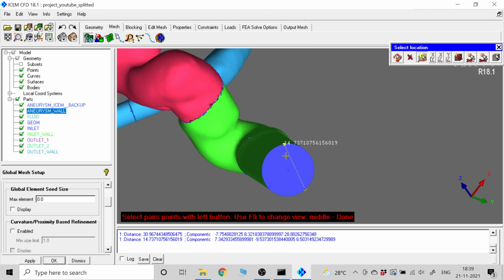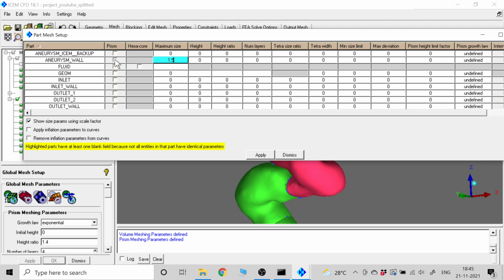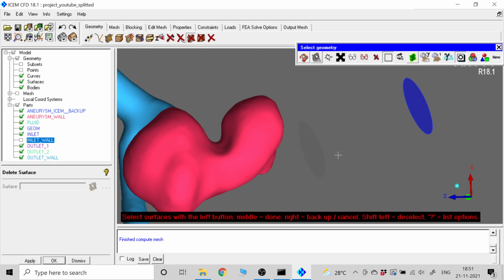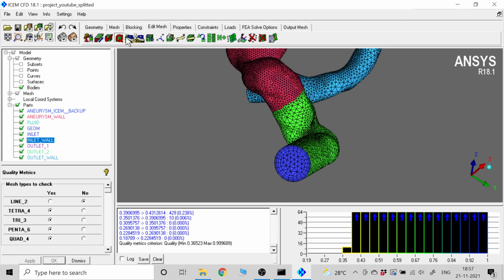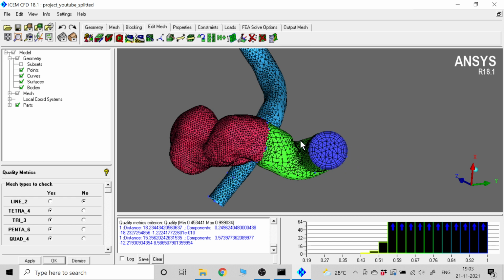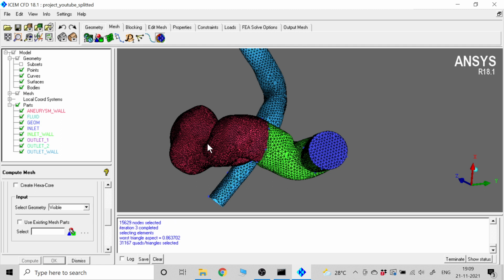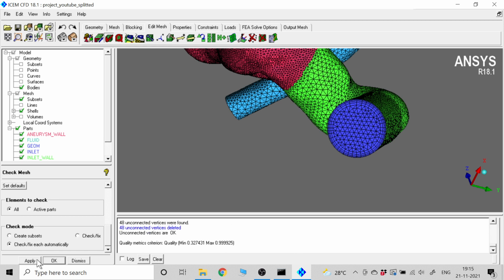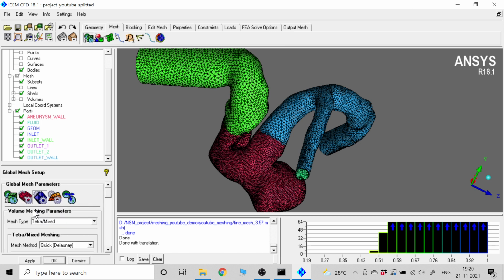Creating a good quality mesh for a patient specific blood vessel geometry